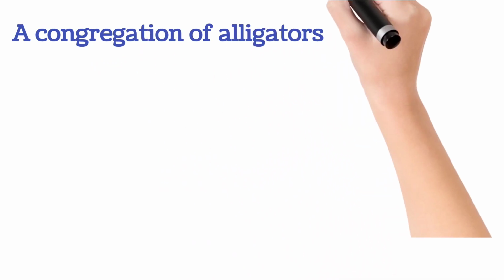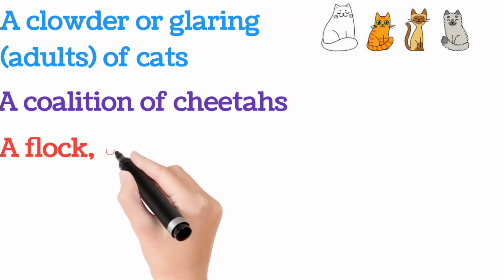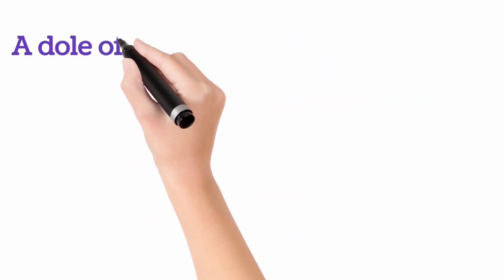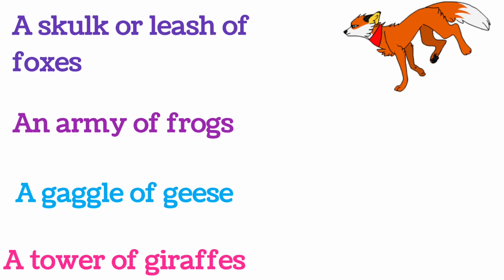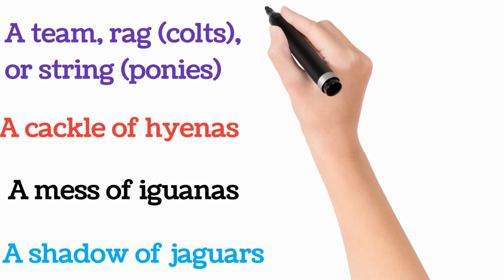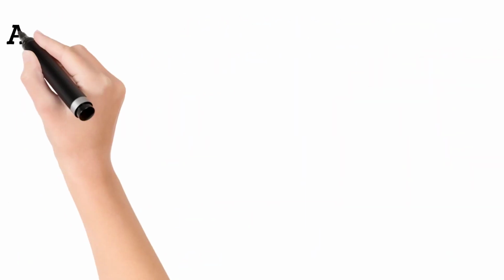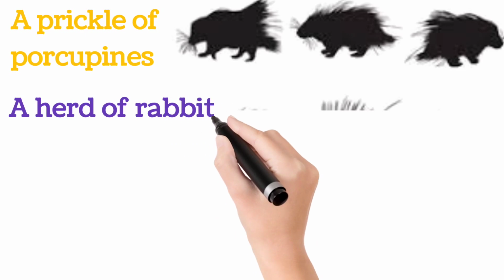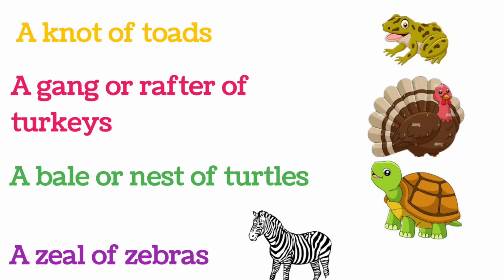What is the collective noun | list of all collective Nouns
What is collective noun? || collective noun of almost all animals

A collective noun is a noun that refers to some sort of group or collective—of people, animals, things, etc. Collective nouns are normally not treated as plural, even though they refer to a group of something. Collective nouns include common nouns like “group” and proper nouns like “Google” or “The Rolling Stones.”

what is collective nouns
list of all collective Nouns
define collective noun?